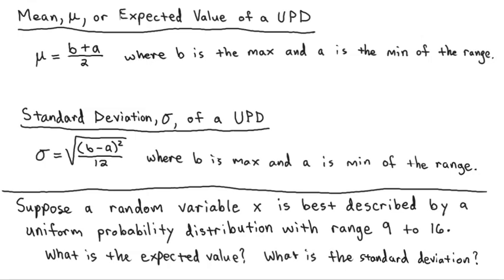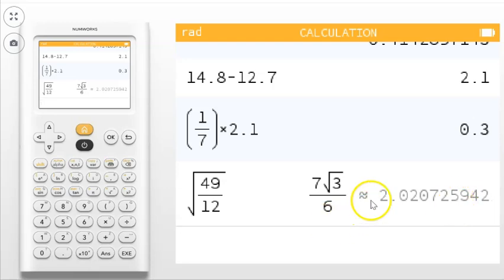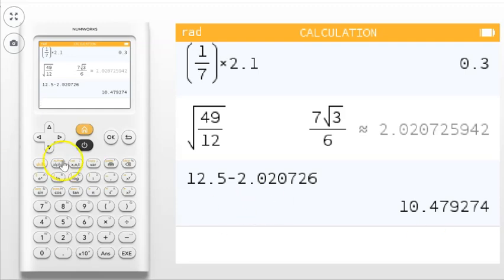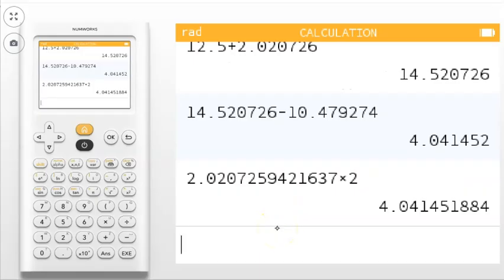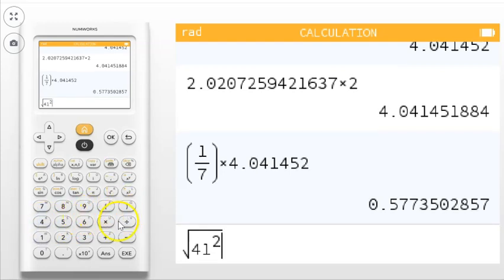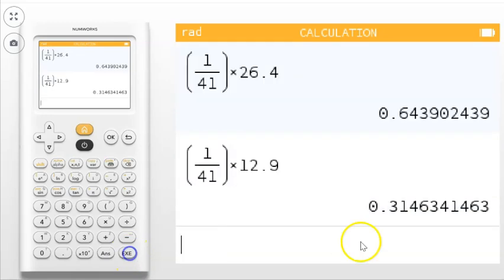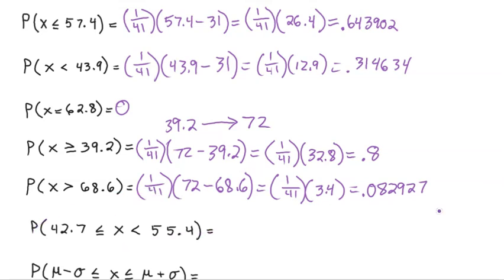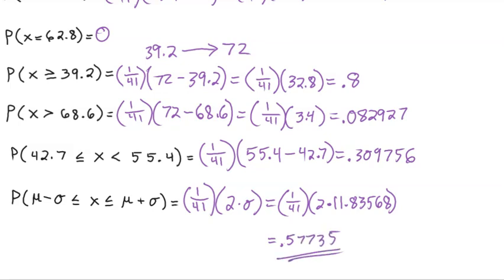Statistics - Uniform Probability Distribution - Mean and St. Dev.